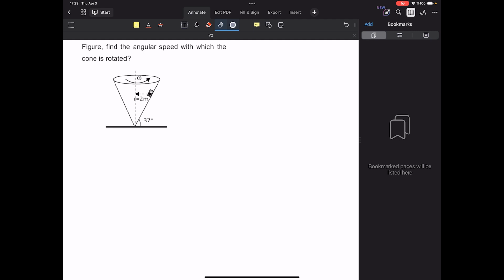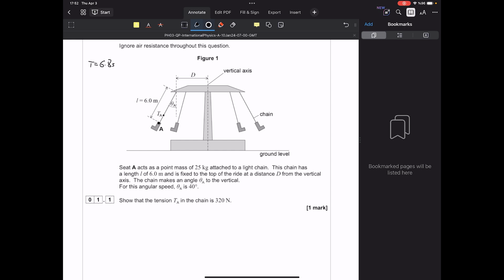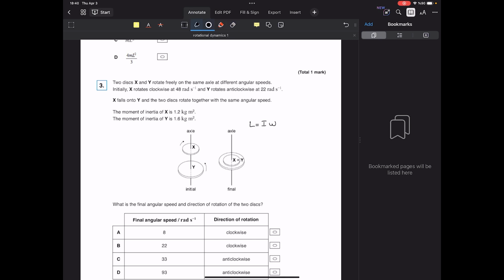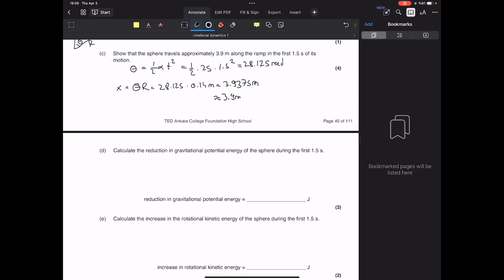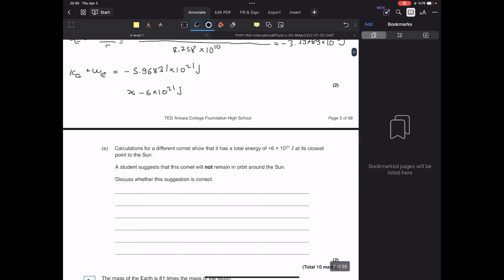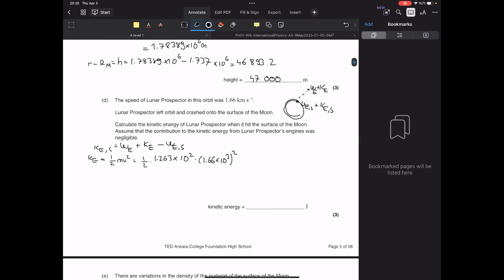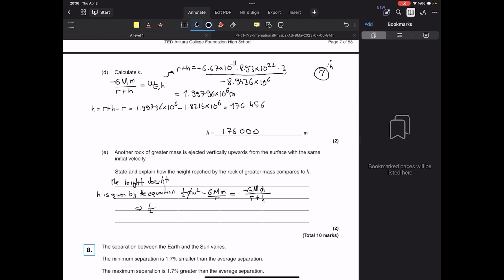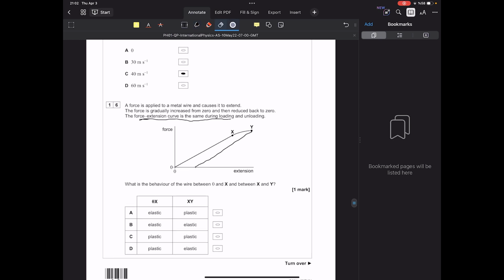OxfordAQA International A-Level Physics Exam Revision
The topics include:

Circular Motion
Rotational Dynamics
Gravitational Fields and Kepler's Laws
Materials